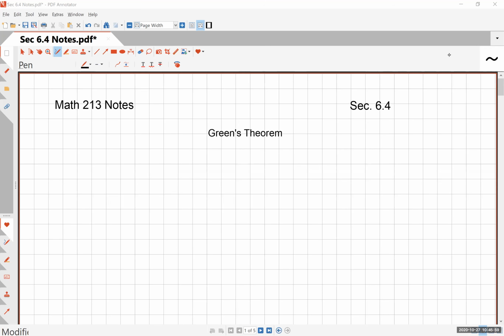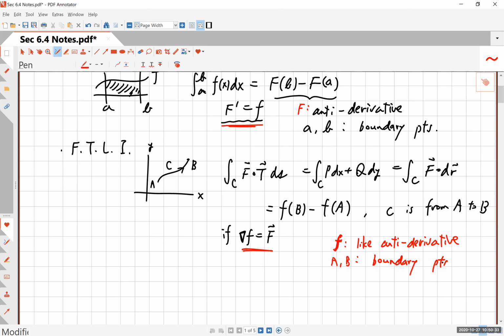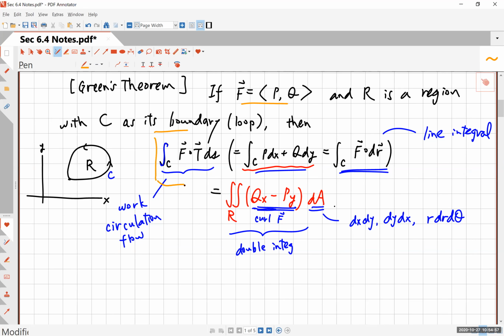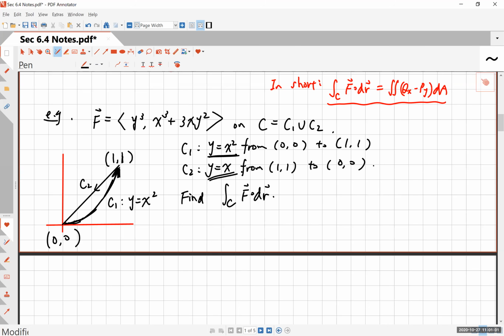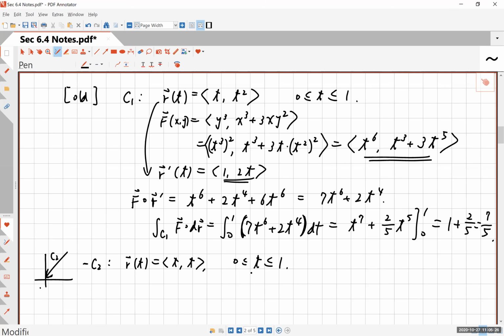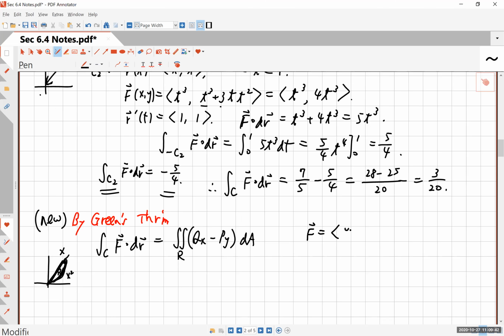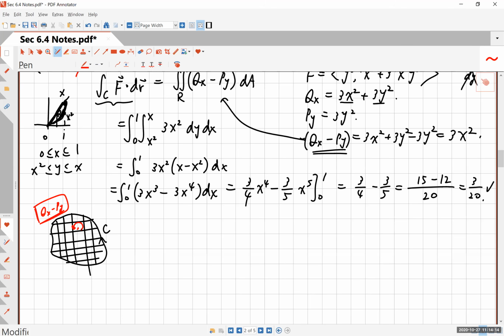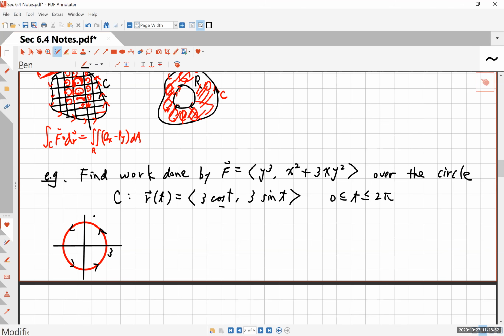Sec 6 4. Green's Theorem. Part 1